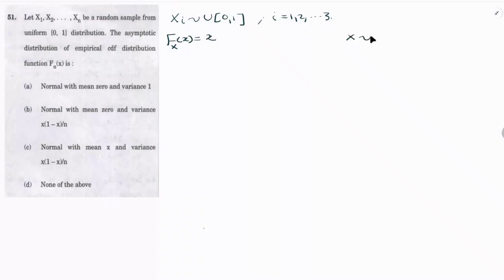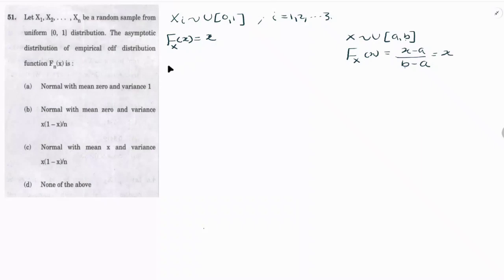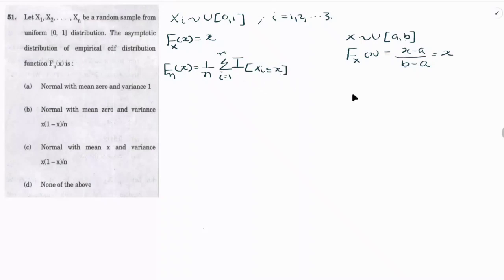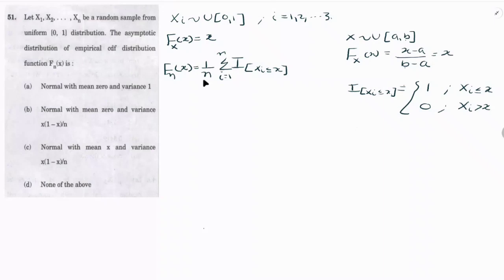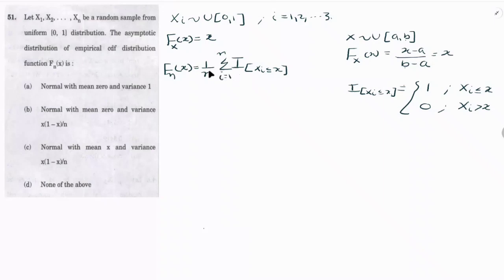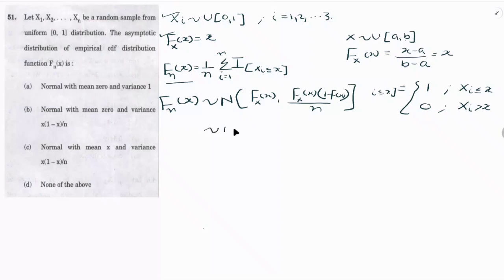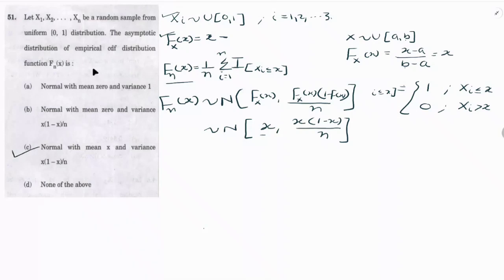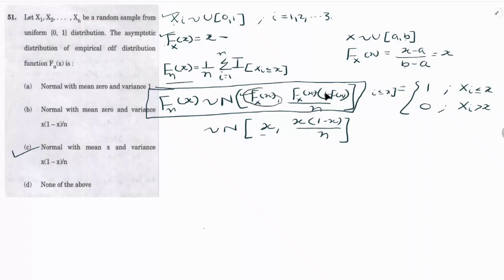Q51, Distribution of empirical cdf of a continuous Distribution | statistics and probability